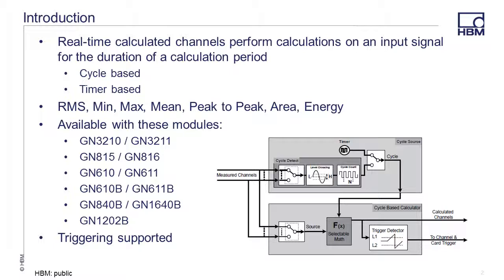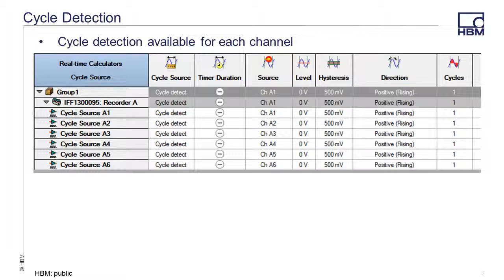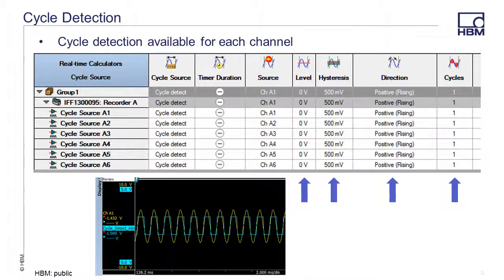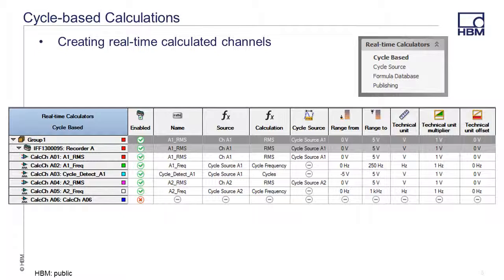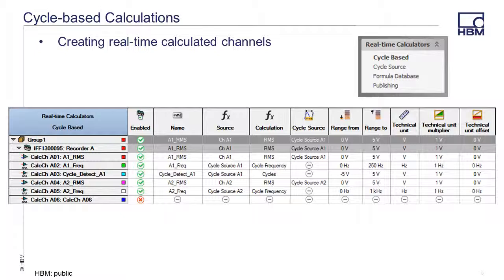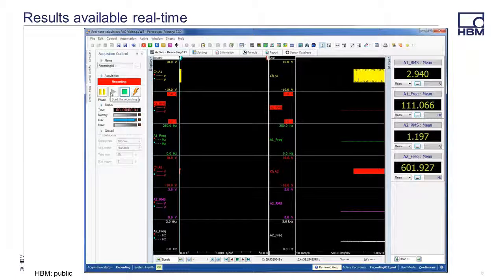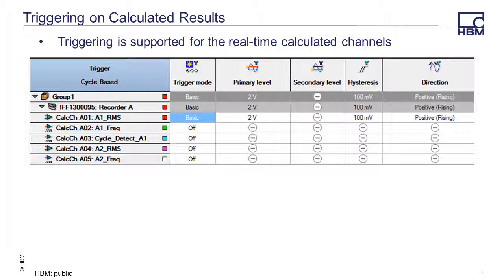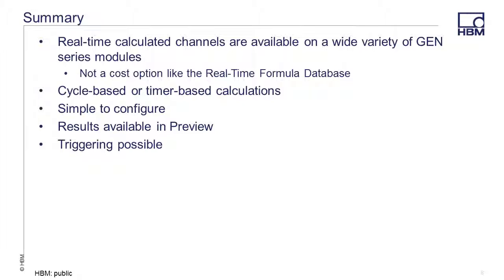Genesis HighSpeed Real time Calculations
This video will provide an overview of the real time calculated channels that are available in some GEN Series modules.